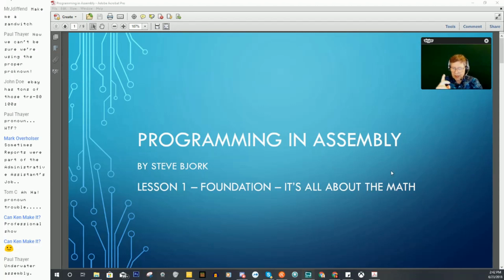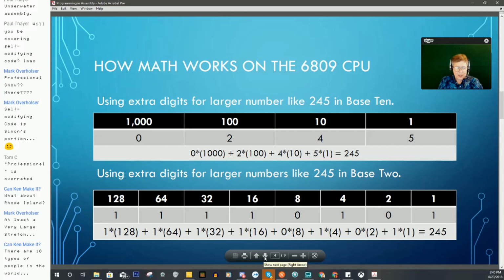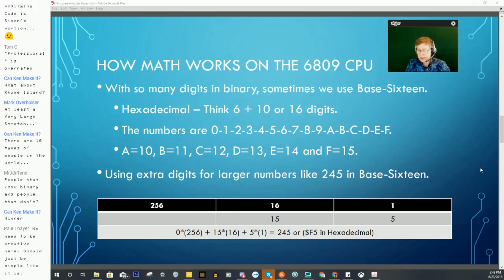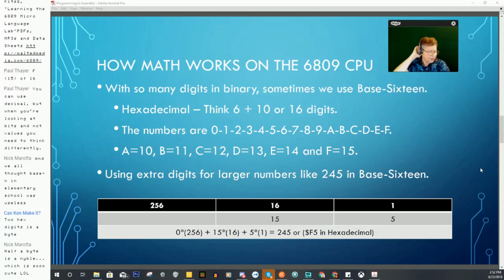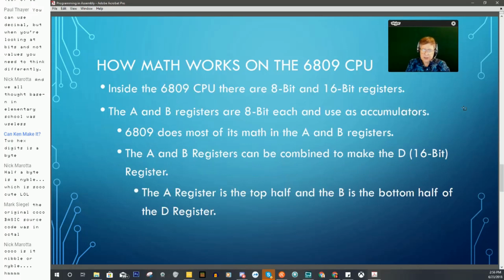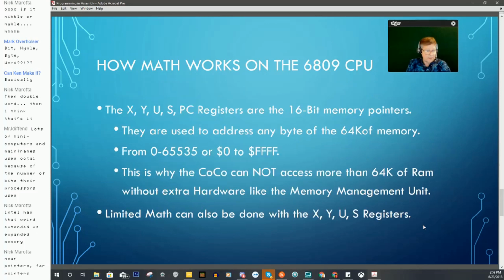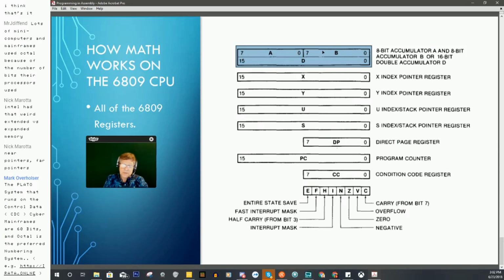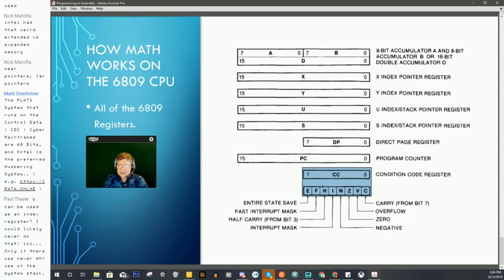Programming in 6809 Assembly by Steve Bjork - Lesson 01 - It's all about the math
Programming in 6809 Assembly by Steve Bjork - Lesson 01 - Foundation - It's all about the math